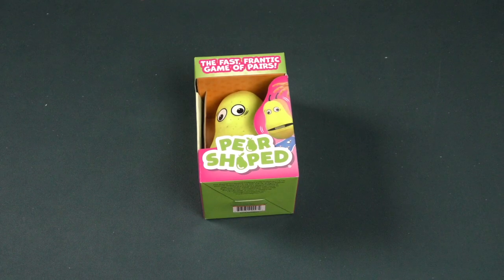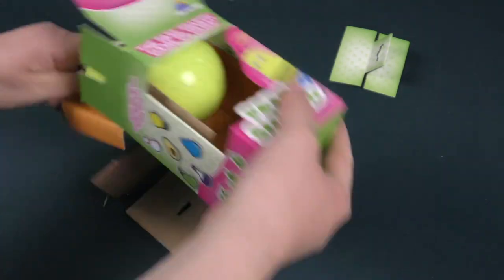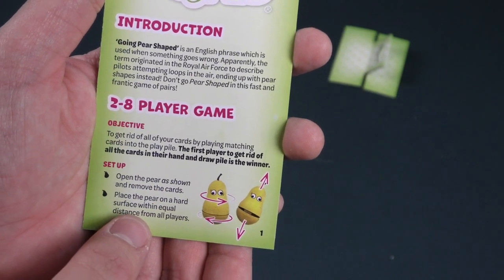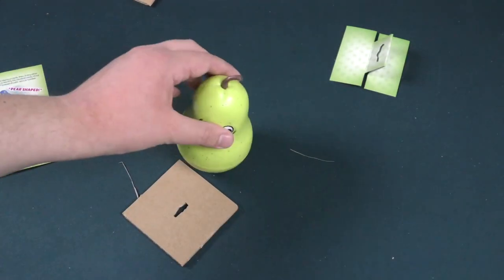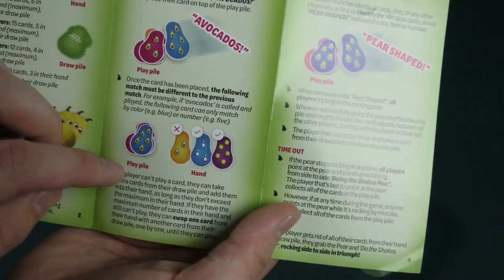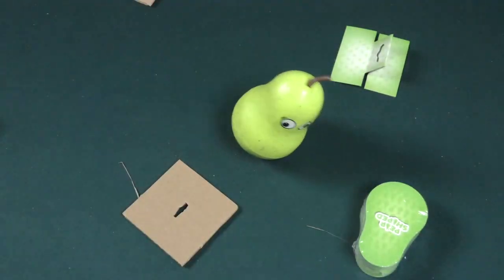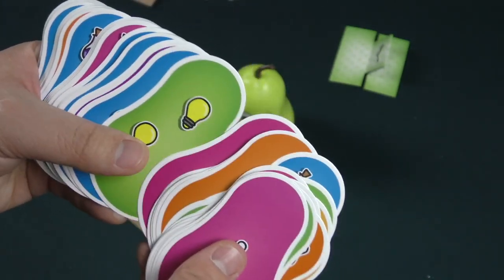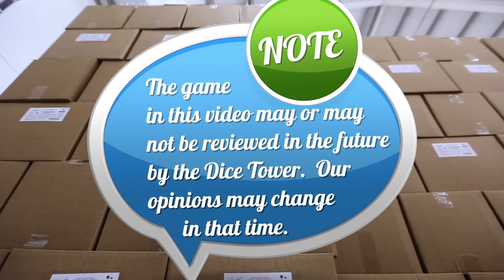Pear Shaped - Daily Game Unboxing